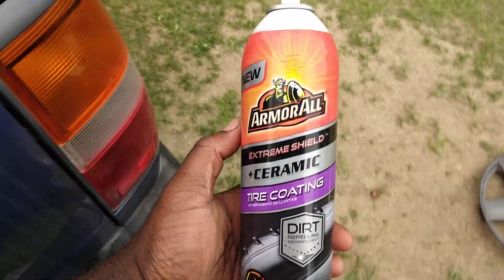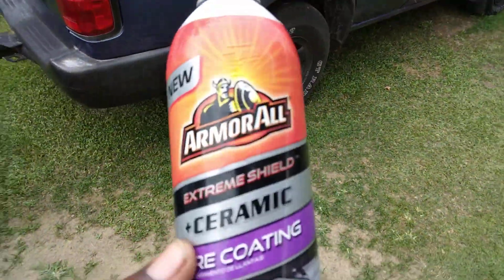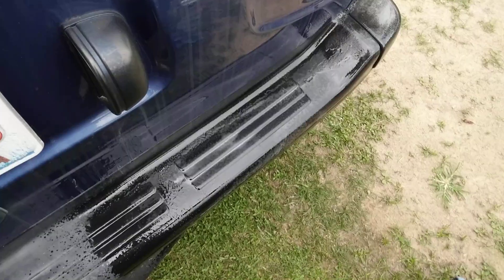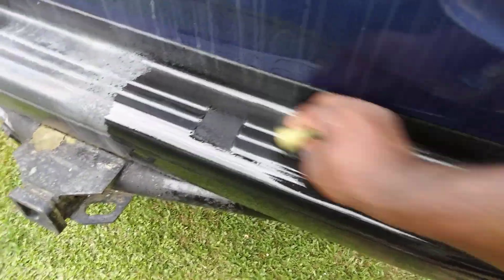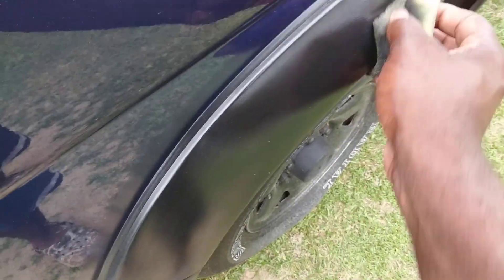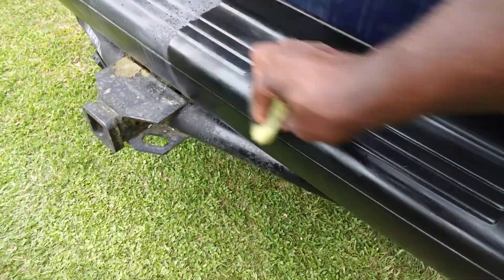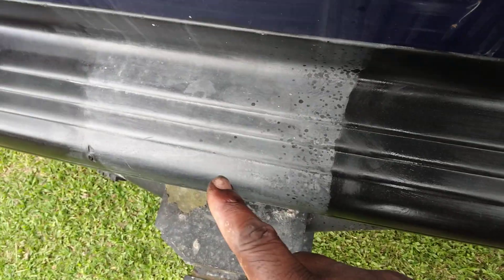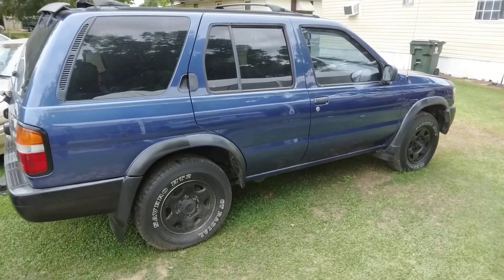armorall ceramic tire coating test on the worst faded bumper on the planet